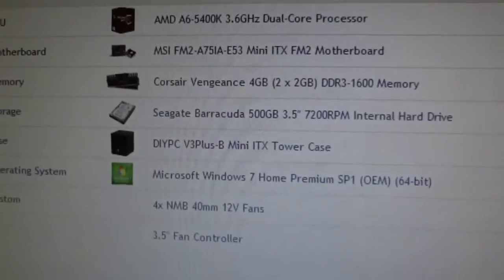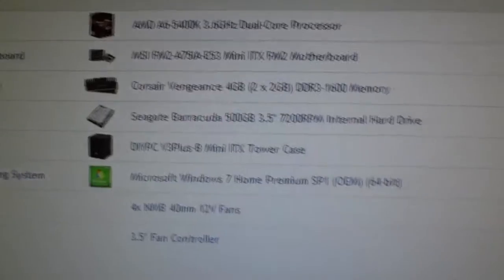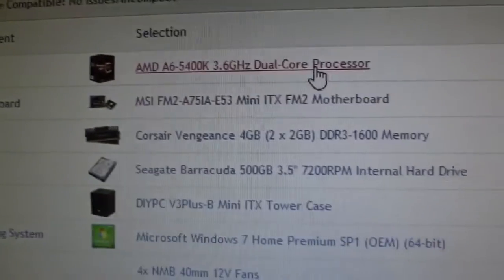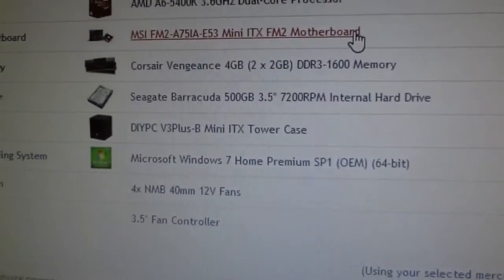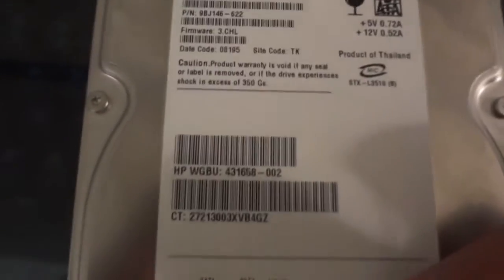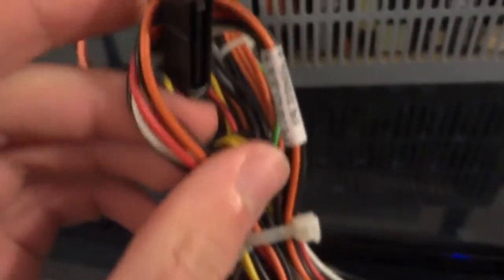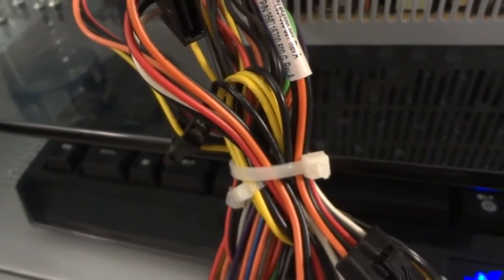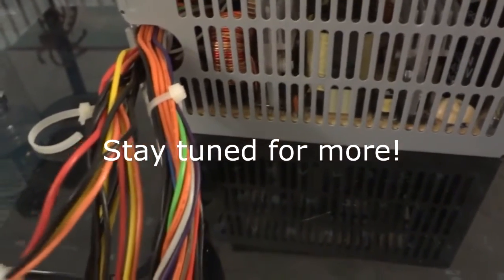Mini ITX Build 2014 - Part 1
Sorry for the audio problems, my camera was having some trouble with stereo audio which caused some distortion. Hopefully I can figure out how to avoid this in future videos. As part of my channel's new image, I hope to offer viewers more "live-action" video that will appeal to a wider audience.

Watch as I plan out my Home Server PC build and realize that the power supply that I'm using doesn't have MOLEX connectors, which will be necessary for the case fans that I am planning to add. I was originally going to install Windows 7 using the old license that I had but it didn't work, and upon investigation, I could have gotten it to work if I did the phone activation, but I didn't feel like messing around with that. So in the end, I installed Ubuntu, which I will explain in detail in the future.

This server is designed to run gaming servers - specifically Minecraft or FTB. I have been working on a Java program that will allow the server to be remote-controllable, so that I can turn it on/off at any time, or switch games, etc. I may eventually make an episode about the code behind this controller program.

Overall, I only spent about $206 on this server, as I already had the RAM, HDD, and power supply. Also using a free OS - Ubuntu - saved me another $96. I could have easily spent less if I had not made the build Mini ITX, as mATX motherboards and cases cost less than mITX.

CPU: AMD A6-5400K 3.6GHz Dual-Core Processor
Motherboard: MSI FM2-A75IA-E53 Mini ITX
RAM: Corsair Vengeance 4GB DDR3-1600
HDD: Seagate Barracuda 500GB 7200RPM
Case: Rosewill V3Plus-B Mini ITX Tower Case, 4x NMB 40mm fans + 3.5" Fan Controller
OS: Ubuntu Linux LTS 12.04